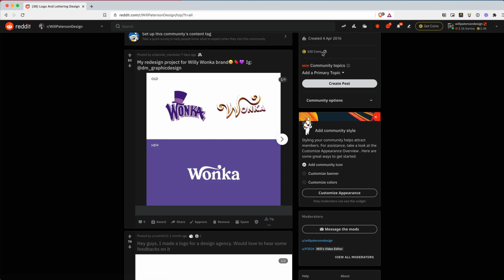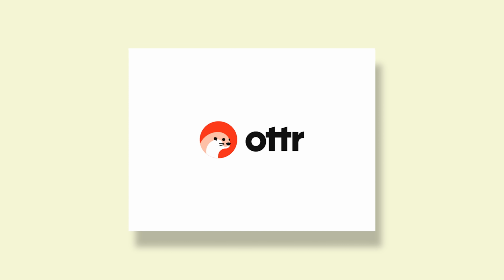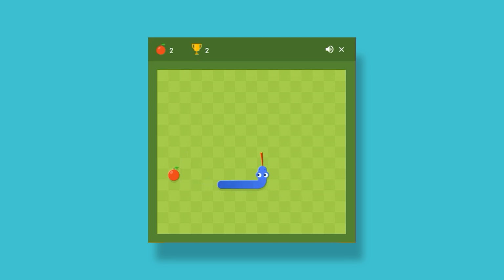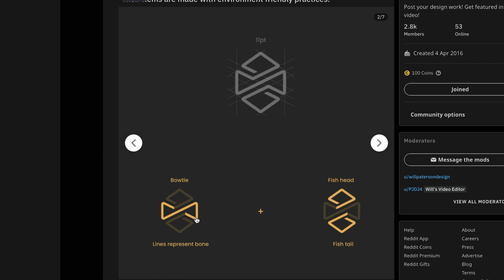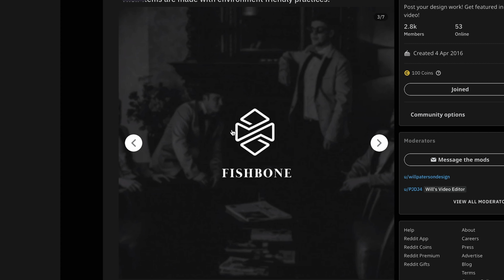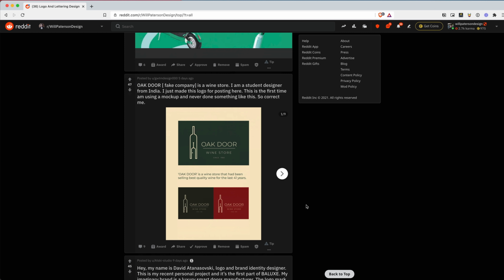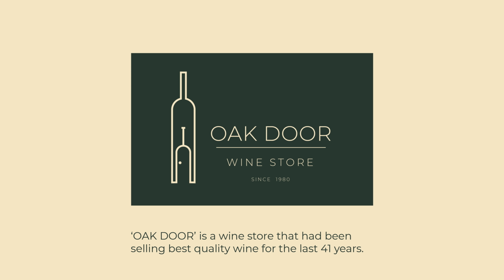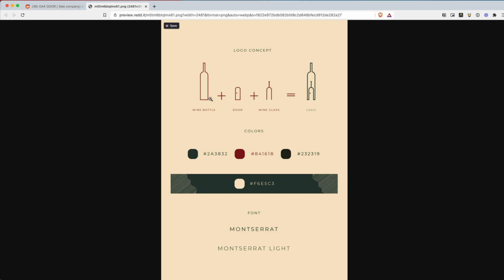Reviewing INSANE Subscriber LOGO Designs! 😲Ep 13